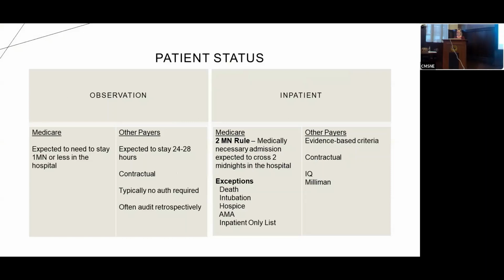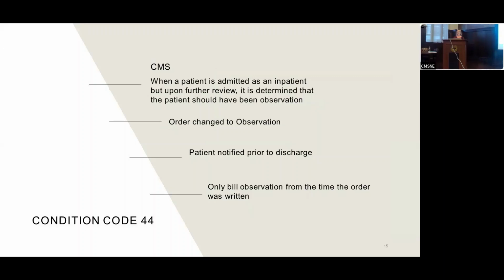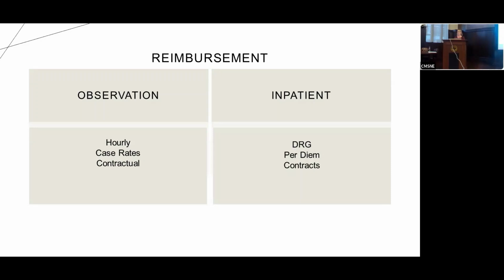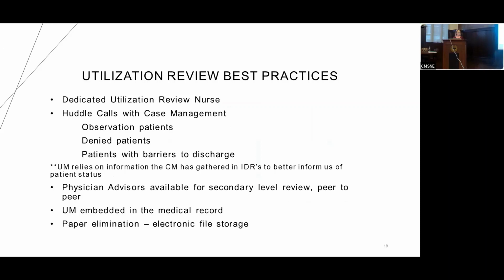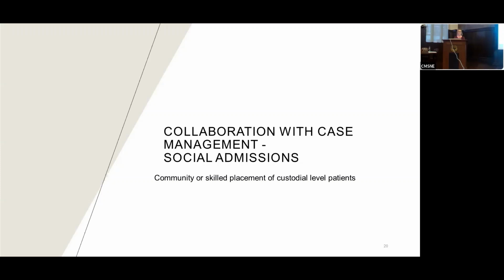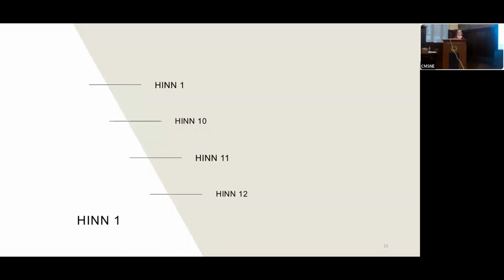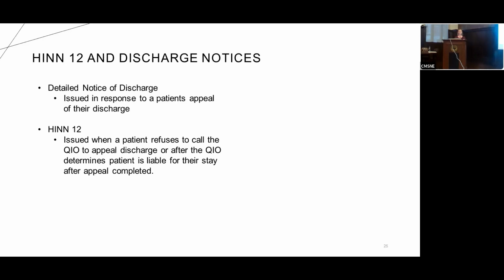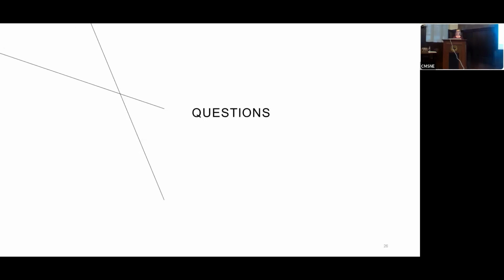CMSNE Back to Basics: Utilization Management in Care Coordination – On-Demand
CMSNE is offering this recording FREE, with no credits due to the actual presentation not meeting the minimum requirements to award credits.   We hope you find this presentation informative.

This is a pre-recorded CMSNE webinar,  30 minutes in length, being offered as a FREE information education opportunity.  This program – Back to Basics: Utilization Management in Care Coordination – On-Demand     Presented by Julianne Hartley-Panza, RN, CCM, Manager, Utilization Management – Case Management Department Lifespan, Providence RI. Originally offered Hybrid on Tuesday, April 4, 2023
Speaker:
Julianne Hartley-Panza RN, CCM Julianne Hartley-Panza holds a bachelor’s degree in Nursing from Salve Regina University. Her extensive experience in the field of Utilization Review Management included a lengthy career as an on-site nurse reviewer for Blue Cross Blue Shield of RI and the Veteran’s Memorial Hospital. She has been with Lifespan for almost 15 years, initially working as a payor liaison at Rhode Island Hospital and The Miriam Hospital to now being the current manager of Utilization Review at Rhode Island Hospital. She is a Certified Interqual Instructor and a Certified Case Manager.

Course Objectives:
Upon completion of this presentation attendees will be able to:
• Define Utilization Management
• Define CMS Conditions of Participation
• Identify common types of Advance Beneficiary Notice of Non-Coverage (ABN)
• Describe Best Practice Standards between Care Coordination and Utilization Management